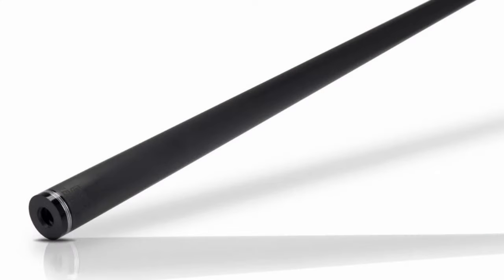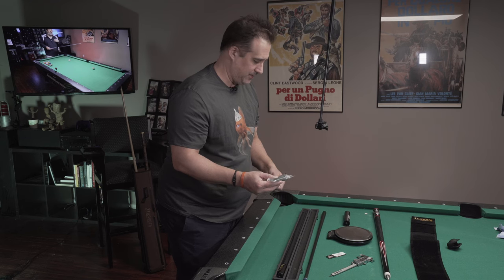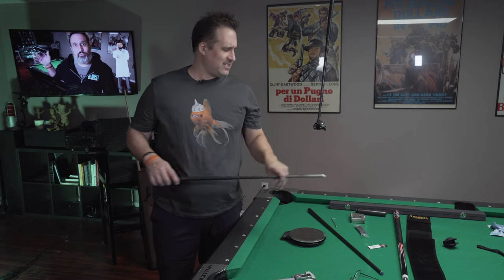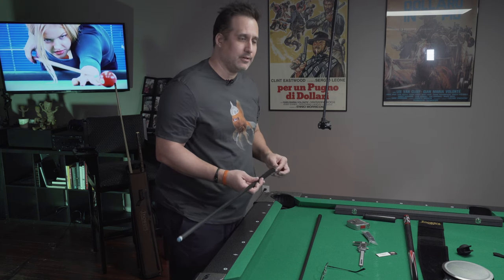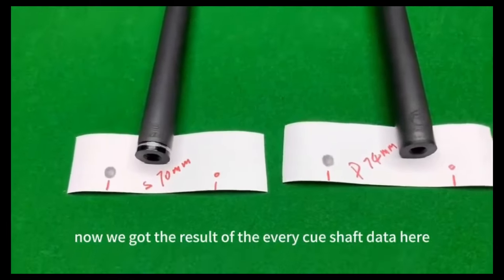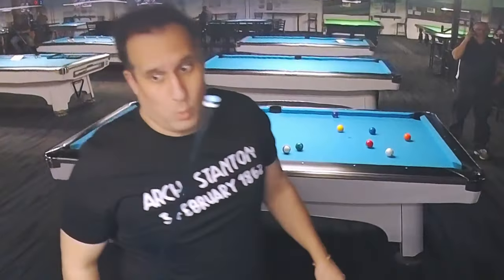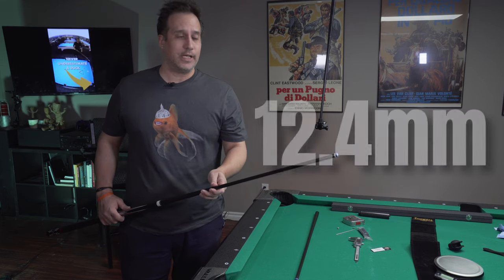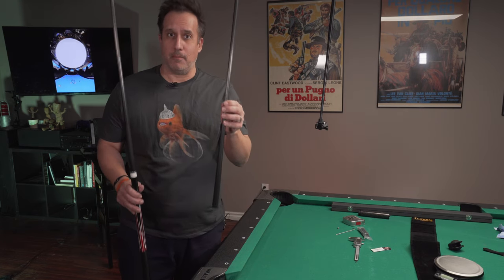JFlowers SMO Shaft Player Review | Bonus Content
JFlowers SMO Carbon Fiber Shaft : A Game Changer? Honest player review | Bonus Content

I stand behind this product. I play with the Dante 2 now with the new SMO carbon fiber shaft. I use their cue extension full time and carry it all in a JFlowers case. It's no cost to you and it gives me small discounts on future products I can order and review here. Cheers my friends!

🎱 Dive into the cutting-edge world of pool cues with my in-depth review of the J Flowers SMO Carbon Fiber Shaft! 🌟 I meticulously weigh, measure, and test the Pro Taper, providing you with detailed insights into the feel and performance of this revolutionary shaft. 📏💡
💬 I've gathered opinions from three skilled players to offer a diverse perspective, ensuring you get a well-rounded understanding of its capabilities. 🗣️ Plus, don't miss my breakdown of elite gameplay footage, adding a professional touch to my comprehensive review.
🔊 Join me for an immersive sound test, and witness firsthand how the J Flowers SMO compares to the competition. 🎶
🤔 Looking for consumer insights? I've got you covered! My bonus content goes beyond the ordinary, helping you make an informed decision when choosing a carbon fiber shaft. 💼
👍 In the end, I give an enthusiastic recommendation for the J Flowers SMO, emphasizing the personal nature of a pool cue. Yet, the shocker? It competes head-to-head with industry giants at a $100 lower price point! 🤯💰
🔥 Elevate your game with the JFlowers SMO – the game-changer that won't break the bank. Watch now and make the best decision for your cue arsenal! 🚀🎥

Chapters :
00:00 Introduction
01:49 Declaration
03:25 Remember The Theme
04:29 What Is A Carbon Fiber Shaft?
07:43 J Flowers And What They Offer Now
10:13 Tapers And The Shaft
23:00 The Leaked Video And My Thoughts
24:49 The Sound Test
27:41 Lets Hit The Road
33:44 So What Have We Learned?

A